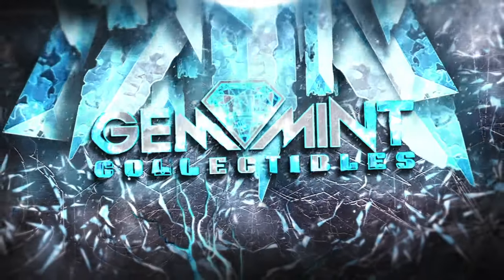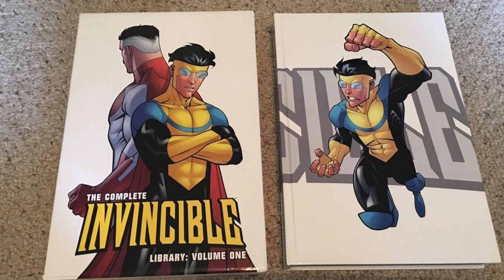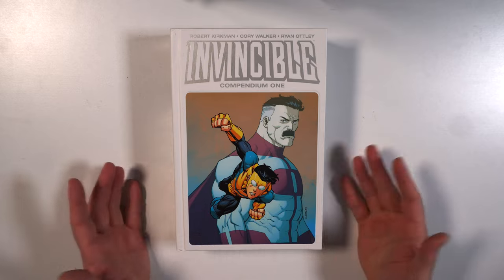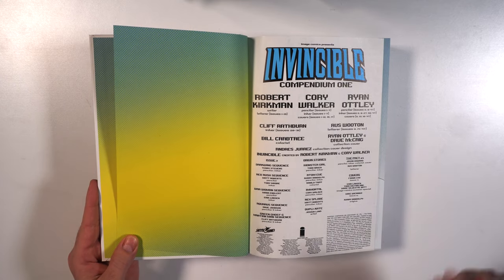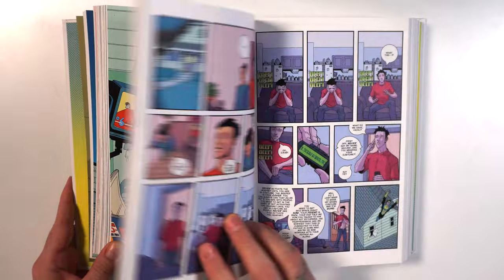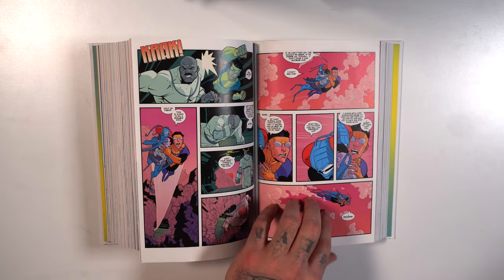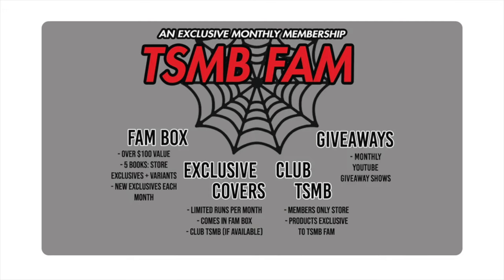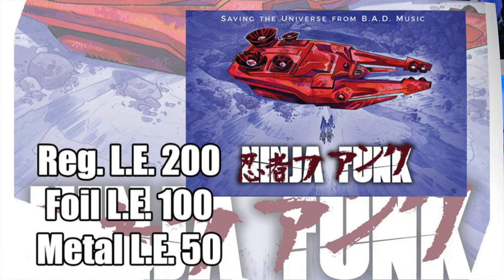The INVINCIBLE Hardcover Compendium vol 1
Today we take a look at the INVINCIBLE Hardcover Compendium vol 1!

Follow us on WhatNot. Use my link to sign up and receive a $10 credit that you can use towards your first purchase on the app! You can pick up one of our exclusives for basically FREE + Shipping!